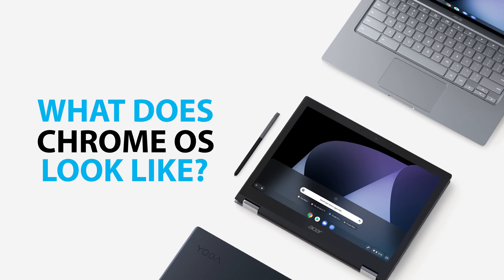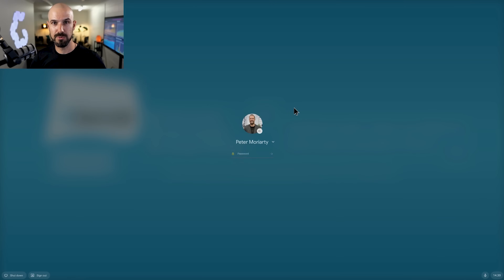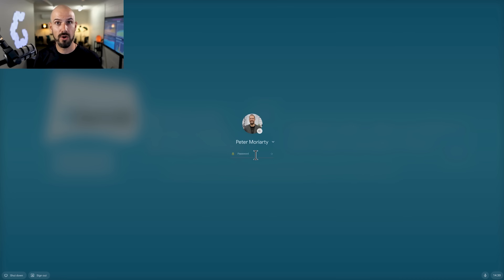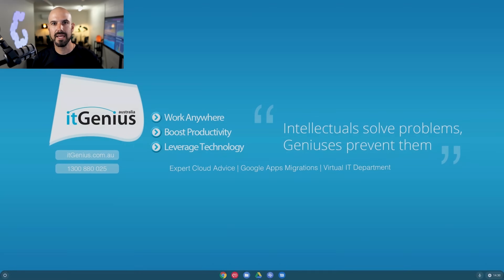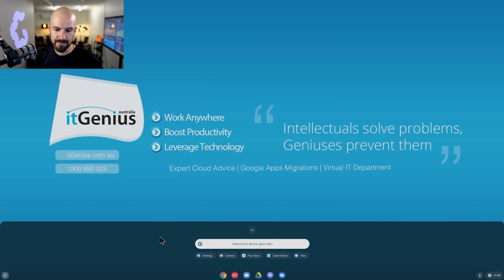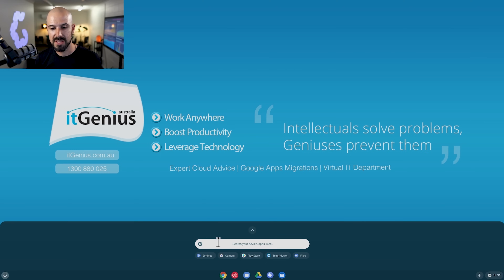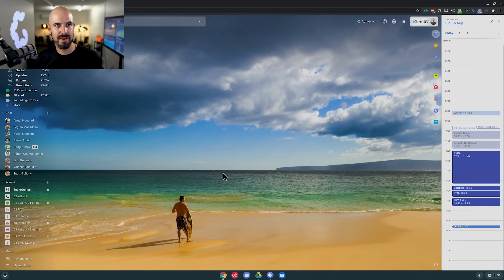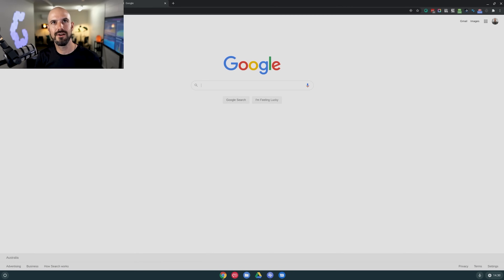What is Chrome OS? | Chrome OS Basics for Newbies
Since the day it was launched, there are a lot of misconceptions about Google's Chrome OS and the things they can or can't do. We thought to put together an introduction to the basics for anyone who's curious to know more about the platform. Watch this video for more info.